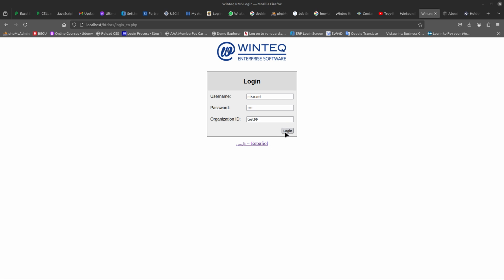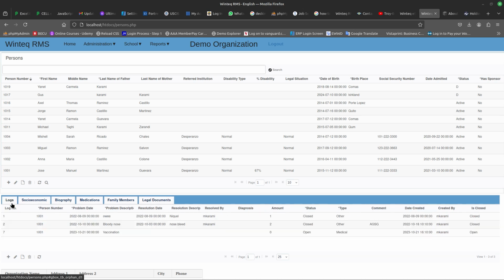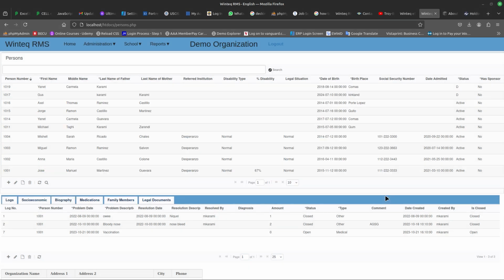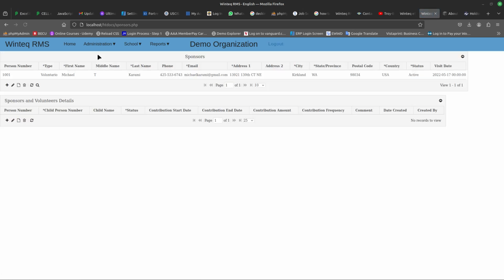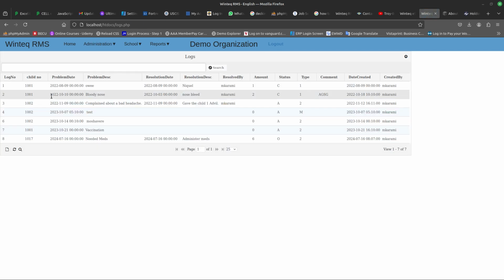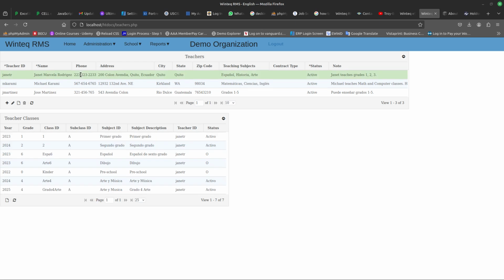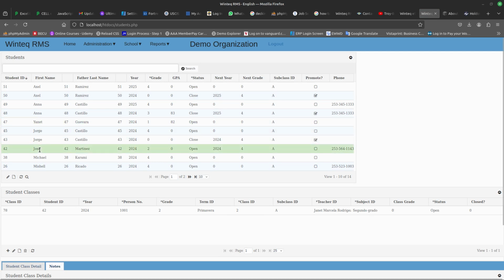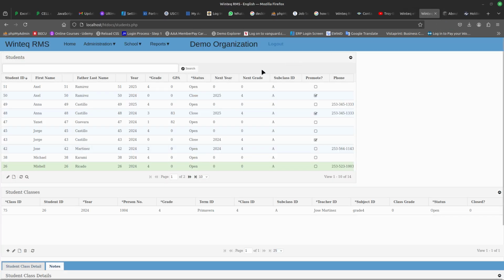RMS Introduction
Introduction to Winteq RMS (Record Management System) software.